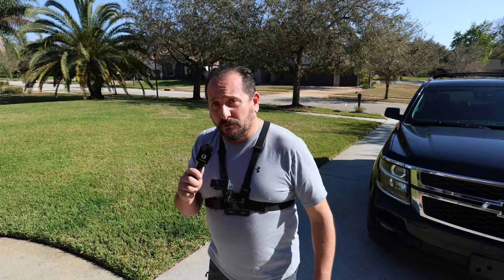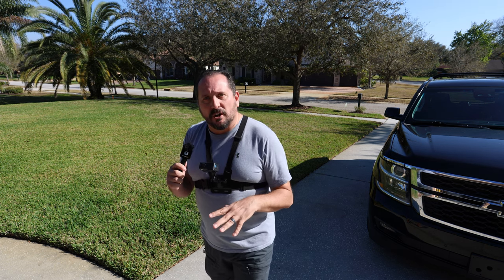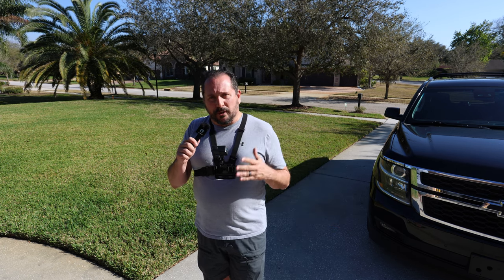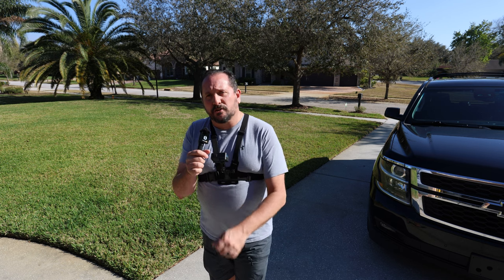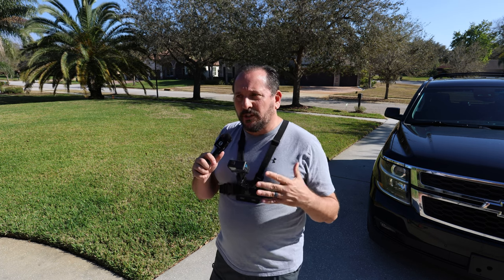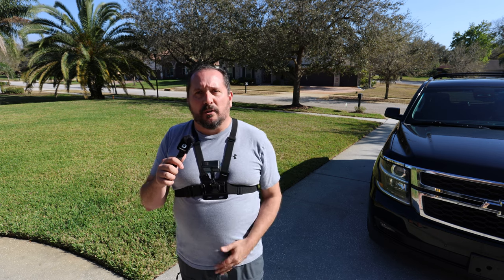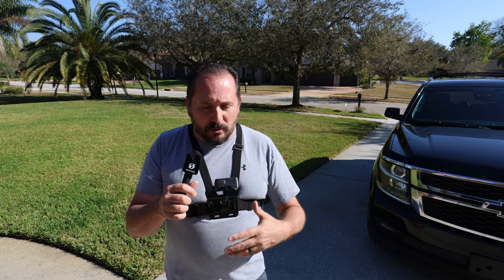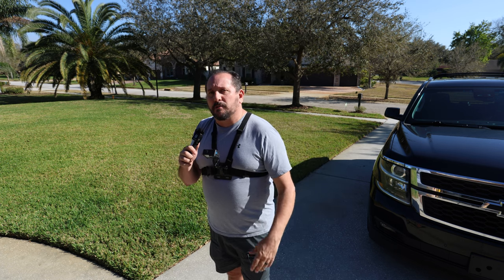Hands-Free POV: The Vamson Chest Mount for Phones & Action Cameras [FULL REVIEW]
You're also helping us create more awesome content for you commissionsearned. Click now and let's take your experience to the next level! (Amazon)

Tired of holding your phone or camera while you film your adventures?

The Vamson Chest Mount Harness lets you capture epic POV footage with complete hands-free freedom!

In this video, we put the Vamson Chest Mount to the test. We'll show you its features, compatibility, and how it performs during different activities like cycling, kayaking, and skateboarding.

Want to capture immersive first-person videos without the hassle?  This video is for you!